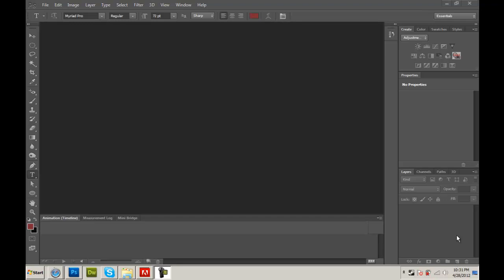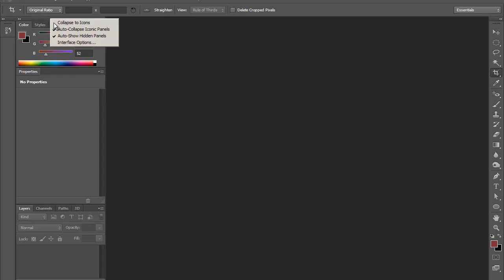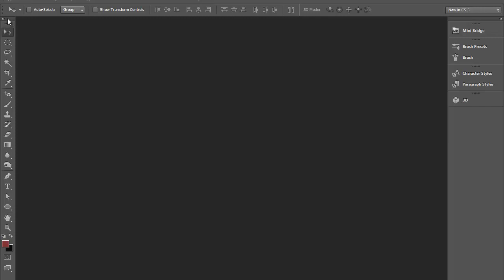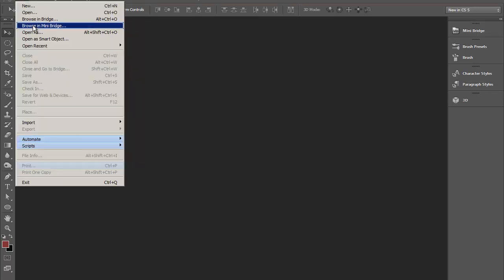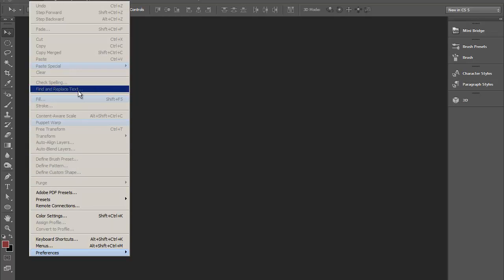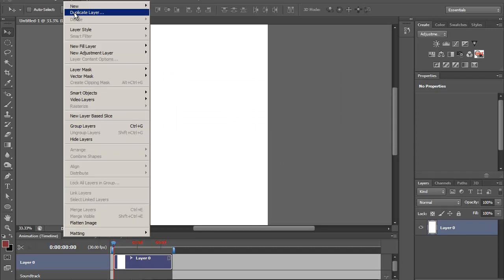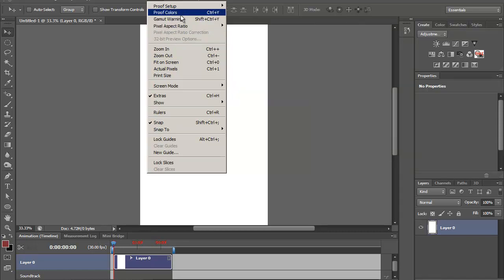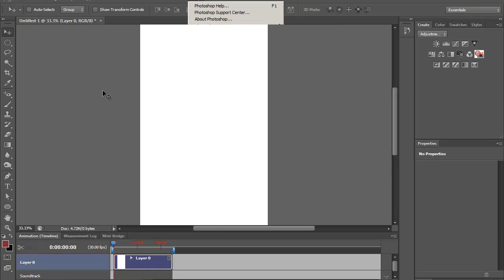Photoshop For Begginers: Part 1 The Basics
Leave a like :D